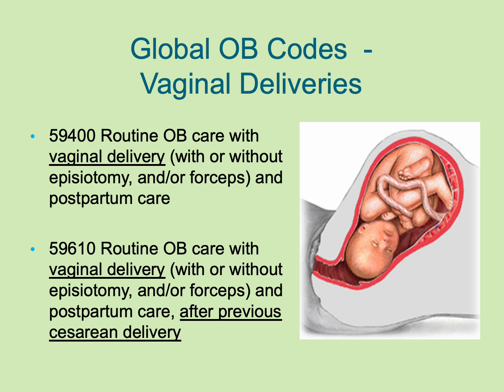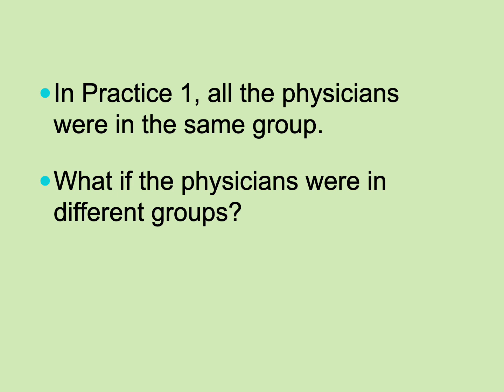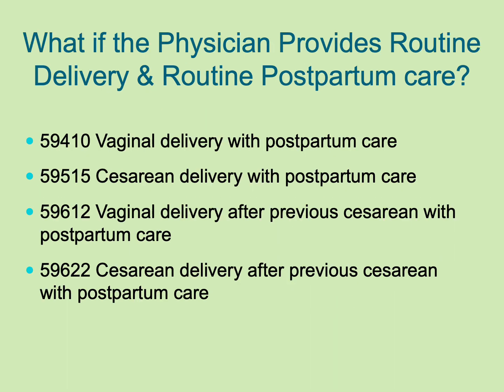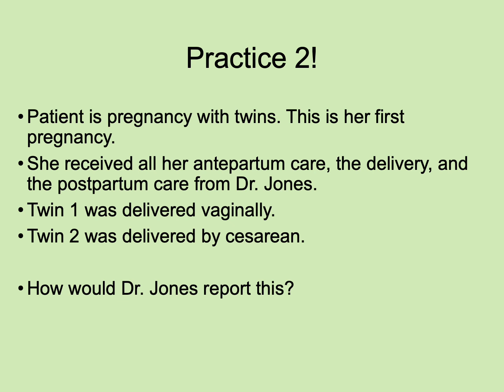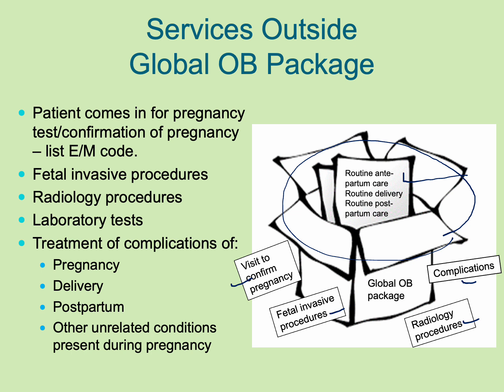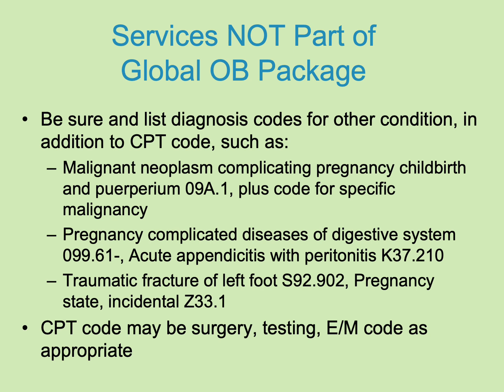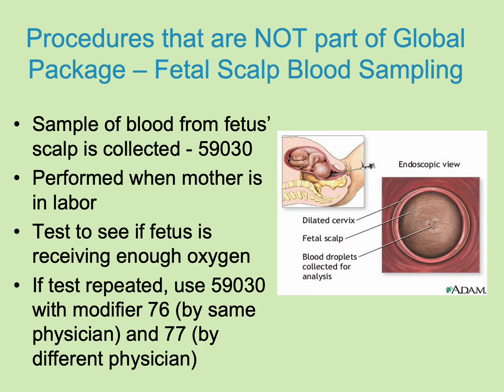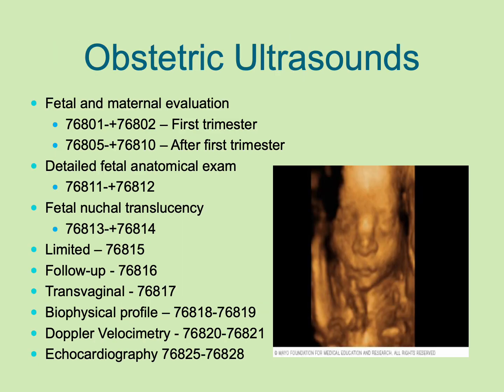CPT Coding: Pregnancy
CPT coding for obstetric care can be confusing! This video discusses the global obstetric package, antepartum care only, delivery care only, and postpartum care only. Also discussed is coding for twins, and coding for services that fall outside the global obstetric package. Another one of my videos includes coding guidelines for ICD-10-CM and PCS coding for obstetric care. A link to this video is included at the end of this video.
This video also includes some practice slides to demonstrate the coding guidelines and suggested notes to make in your CPT book to help clarify obstetric coding.

I will send you a pdf of the slides.

0:00 - Introduction
2:47 - Global OB Package
10:09 - Partial Global Services
14:42 - Twins
20:14 - Services Outside Global Package
33:48 - Service May or May Not be Global
34:40 - Notes to Make in Your CPT Book